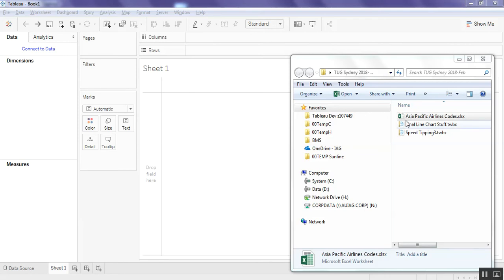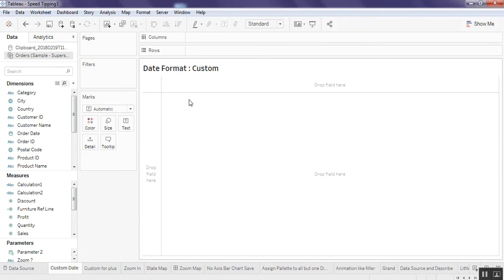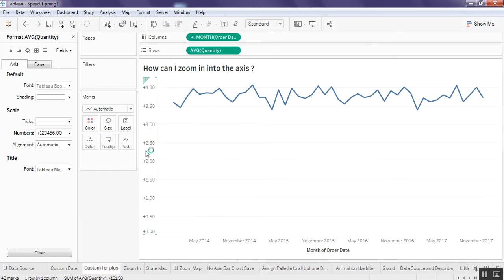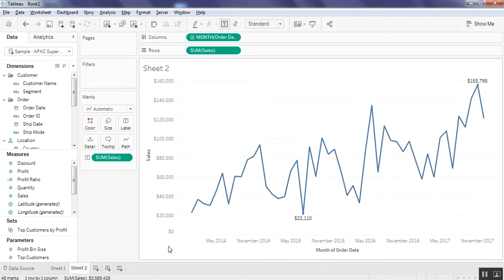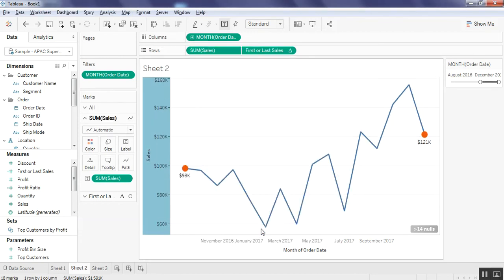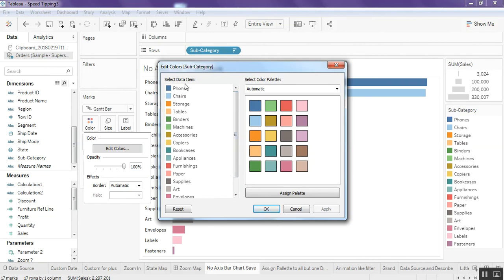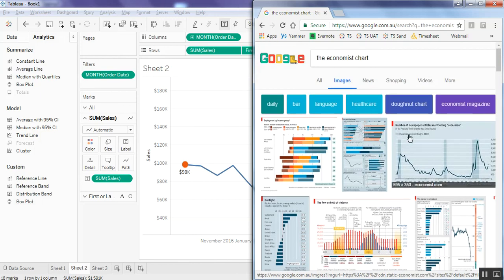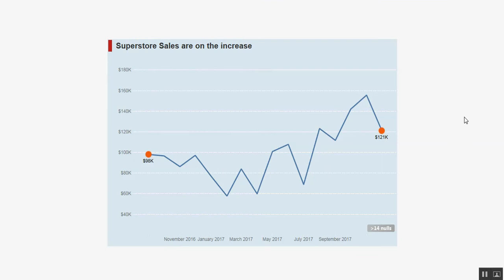TUG Sydney Feb 2018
In this special edition of CraigsHack for Tableau, Craig and Sharad Joshi show off some tips in the style of Andy Kriebel and Jeffrey Shaffer at the Feb 2018 Sydney Tableau User Group